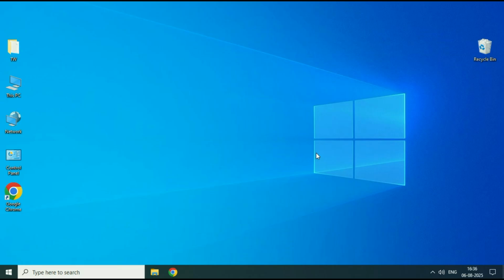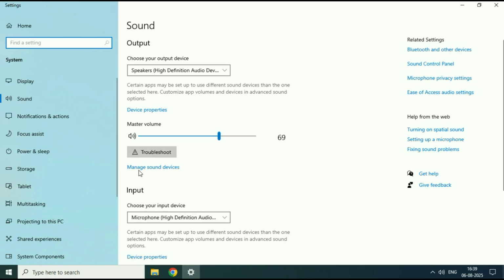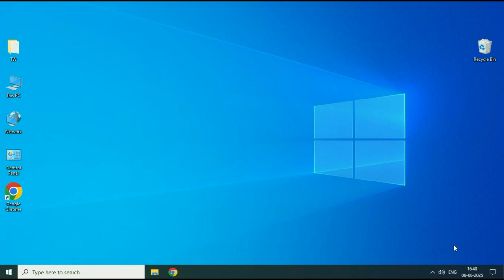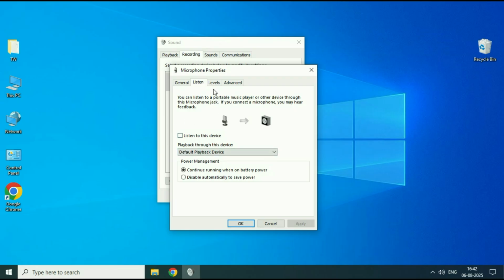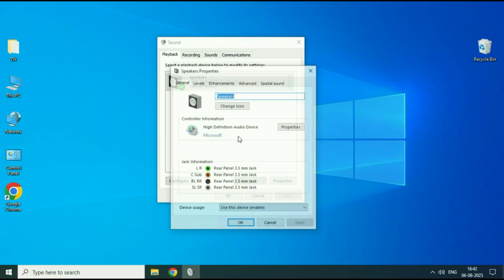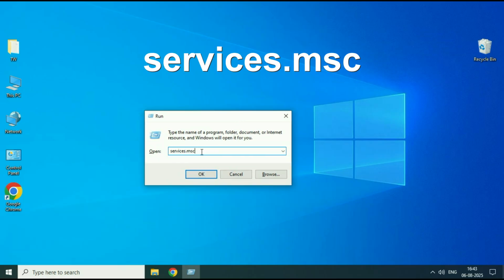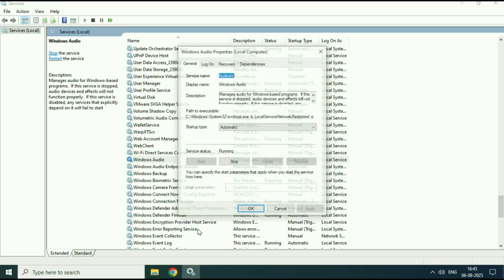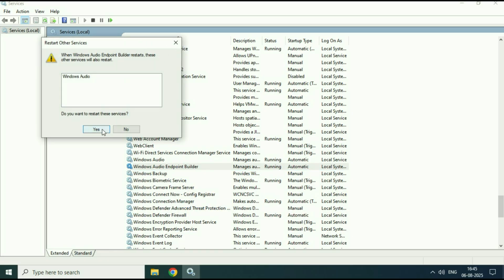How to Fix Echo Sound Issue in Video & Audio Calls on Windows 10